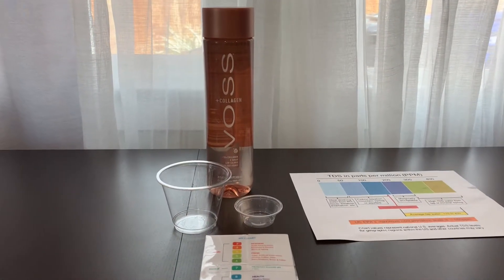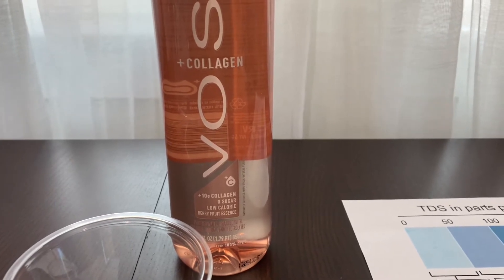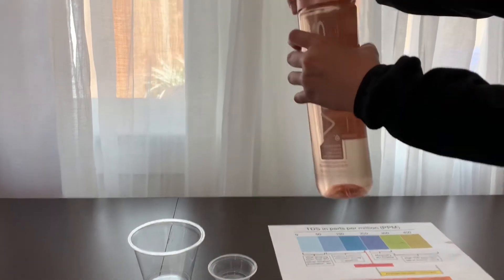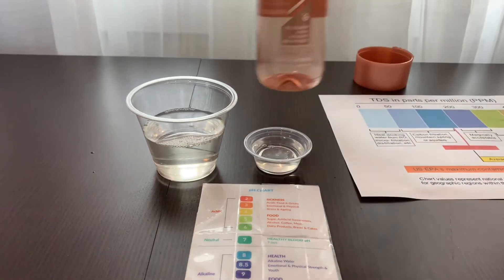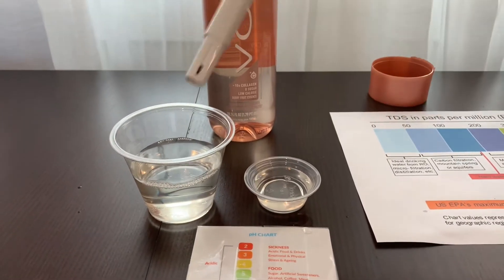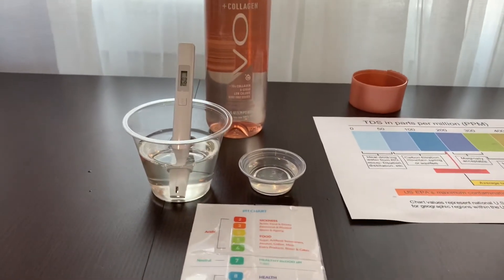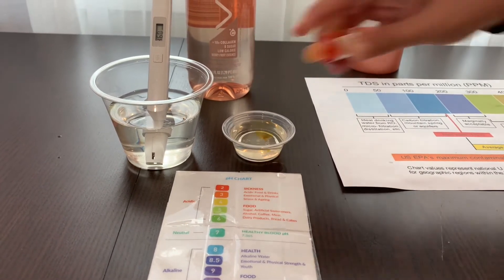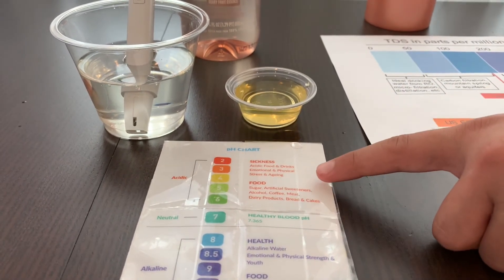Voss Collagen Purified Water test - pH and TDS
Voss collagen purified water is enhanced with collagen, minerals, and electrolytes. It is naturally flavored. Voss bottled water is a product of Norway. The bottle is made from 100% recycled plastic. Voss collagen purified water costs $5.

Results:
pH: 4
TDS: 462